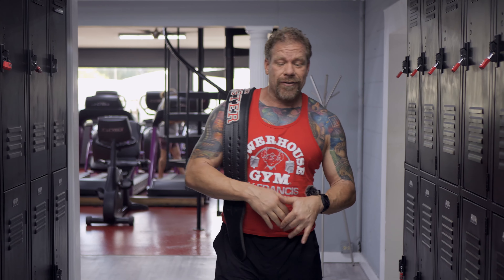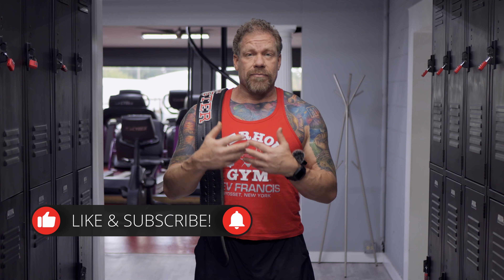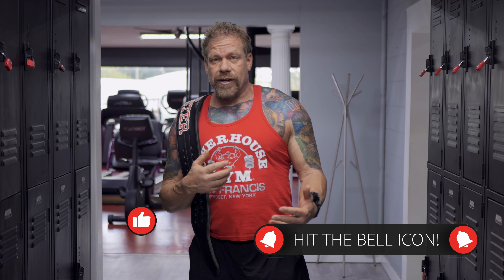Meal prep on the go.